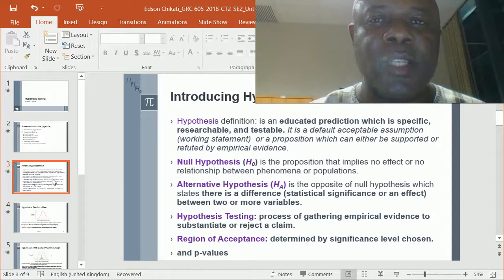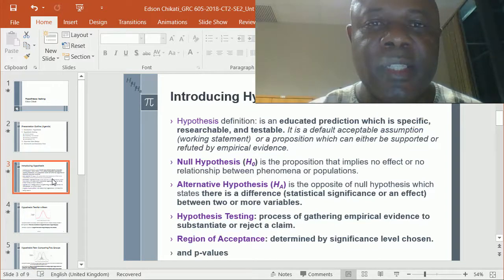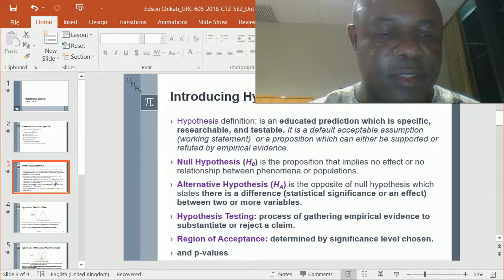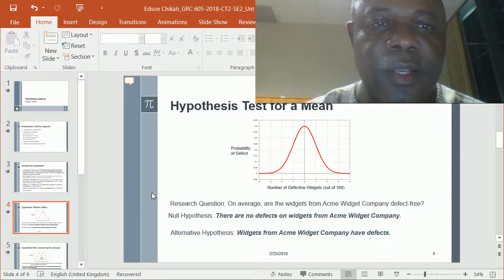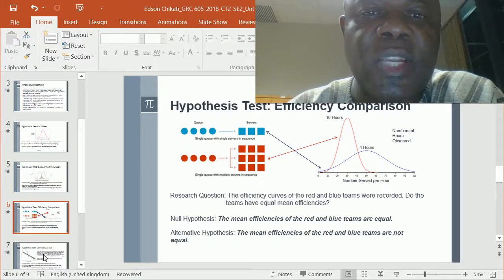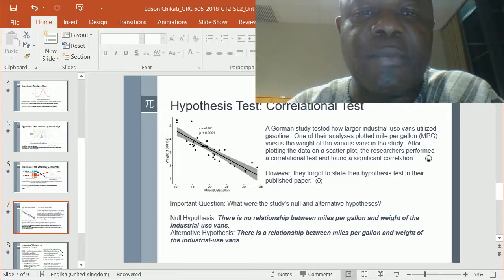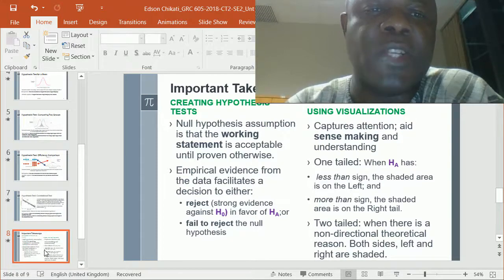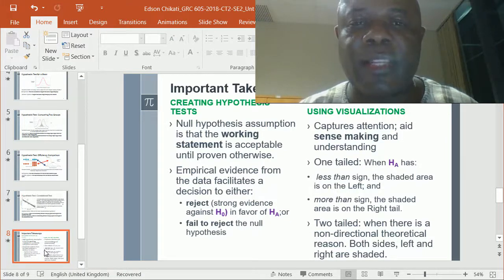Hypothesis Testing a presentation by Edson Chikati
A hypothesis is an educated prediction which is specific, researchable and testable. The empirical evidence from the research data will lead to a decision to either reject or fail to reject the null hypothesis.